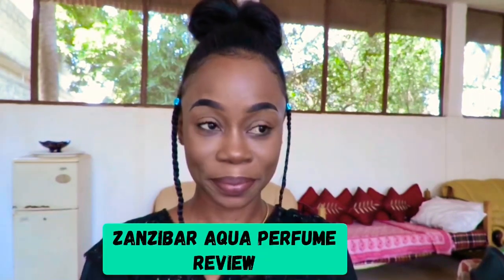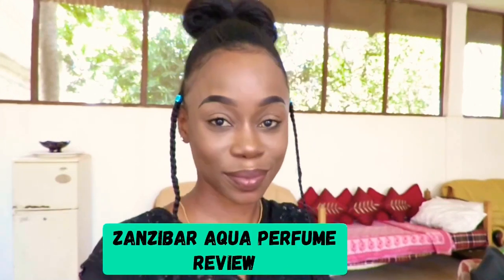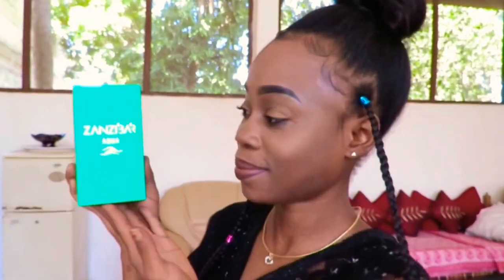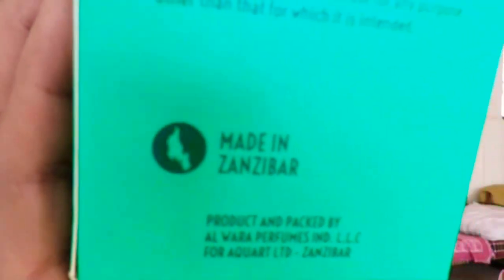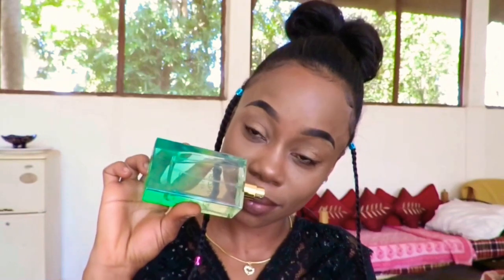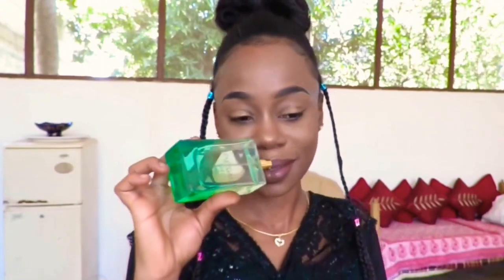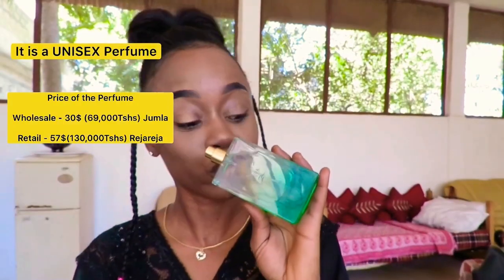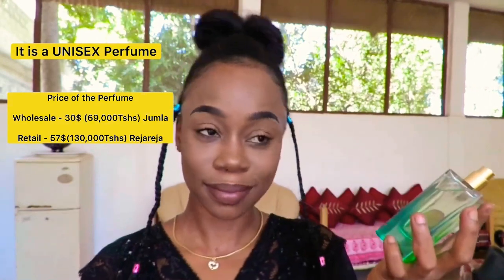REVIEW - ZANZIBAR AQUA PERFUME || Zanzibarian Vlogger || Mam Hamid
Facebook:  @Makeup Myumbani With Zanzibarian Doll

CAMERA I USE : Canon Powershot SX60HS
EDITING SOFTWARE: iMovie
LIGHTING : Ringlight
All opinions  are my own in each and every video,i give 100% honesty in according to my experiences regardless of whether my videos are sponsored or not.what works for me msy not work for you,were only Human